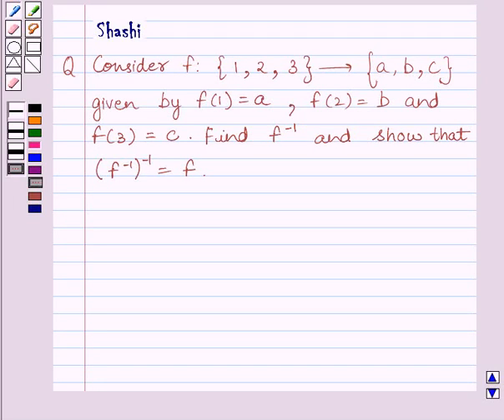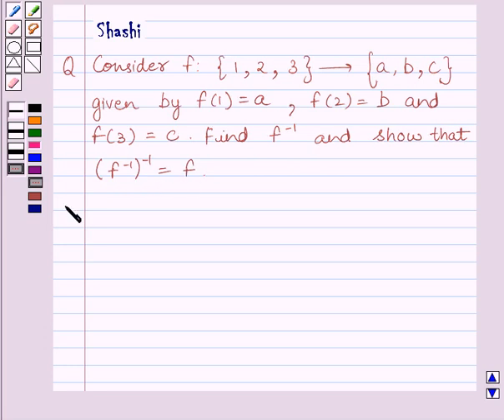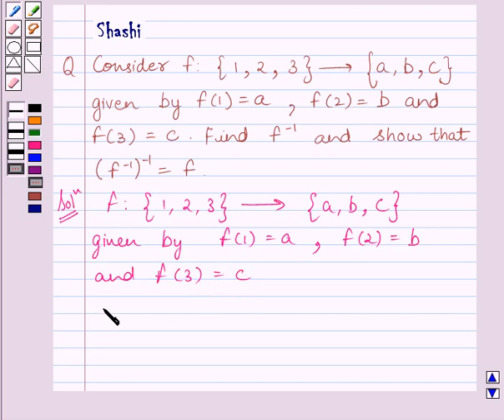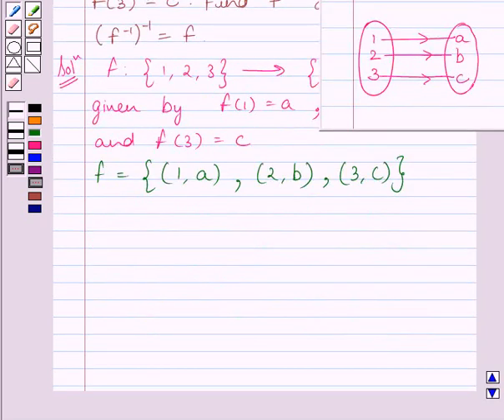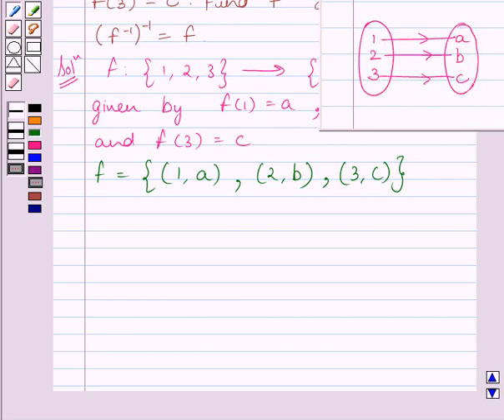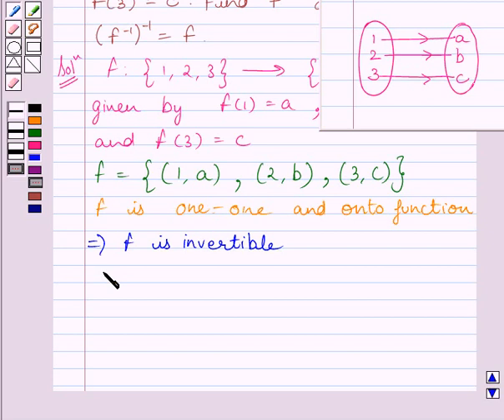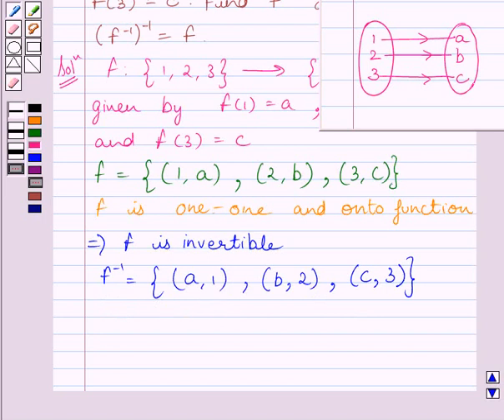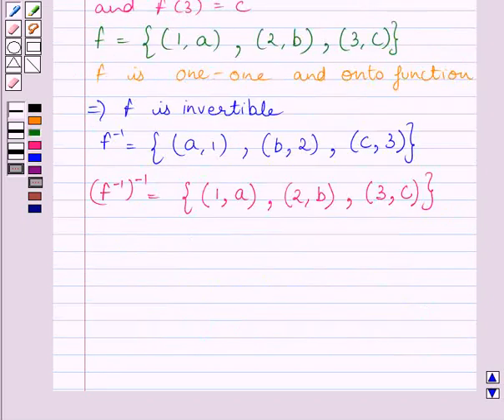Maths XII NCERT 2007 1 1 3 11